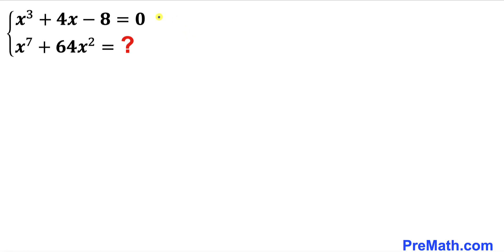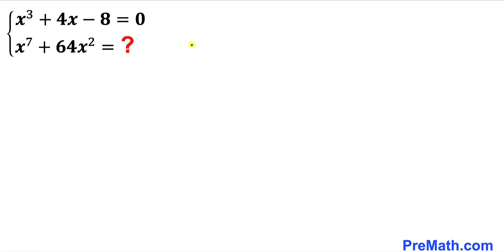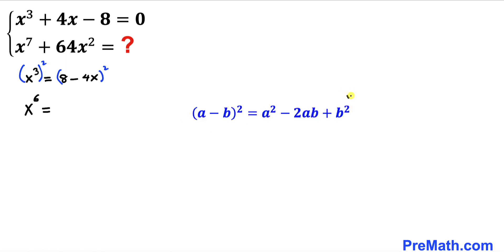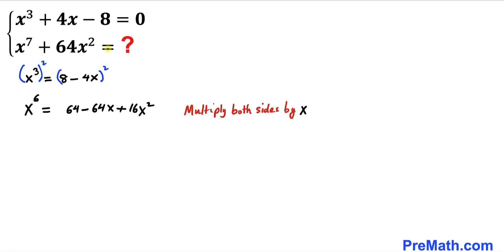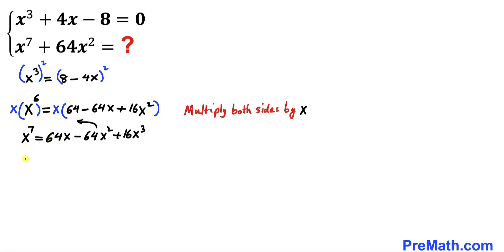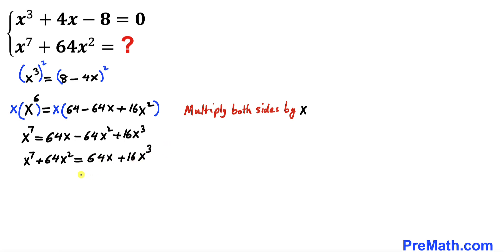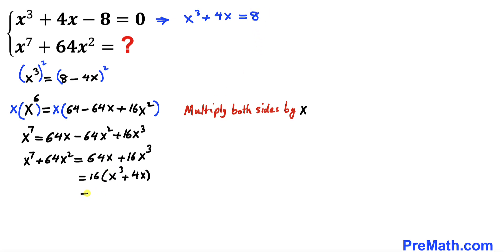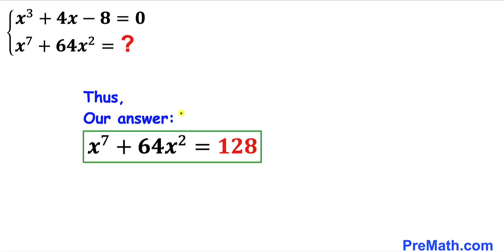Math Olympiad Question | How to Think Outside the Box? | Math Olympiad Preparation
Can you solve the given math olympiad question involving exponents?

blackpenredpen
math olympics
olympiad exam
math olympiada
British Math Olympiad
olympics math
olympics mathematics
Number Theory
mathcounts
math at work
exponential equation
Math puzzles
pre math
Po Shen Loh
Olympiad Mathematics
imo
Product Rule
Quotient Rule
Competitive Exams